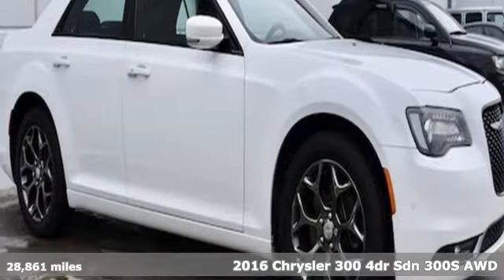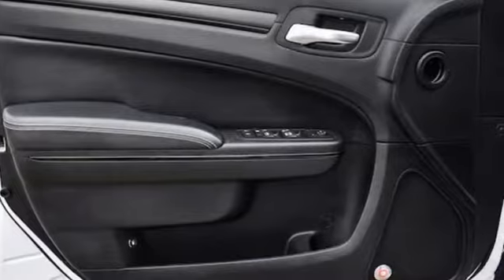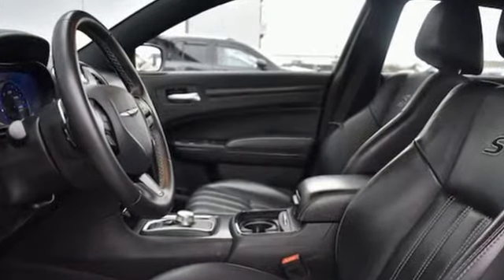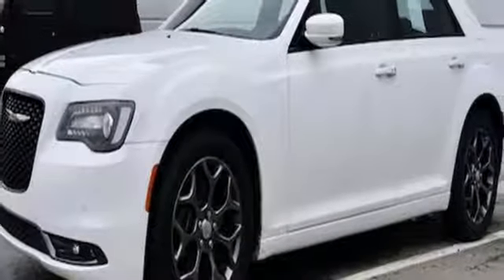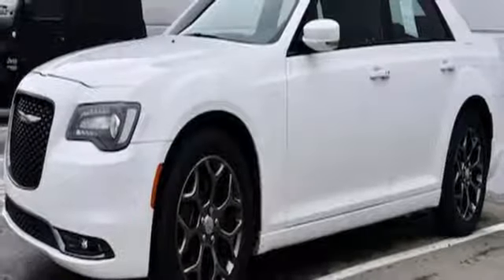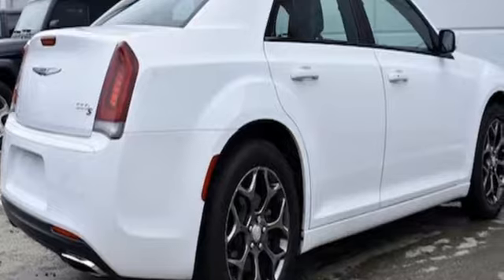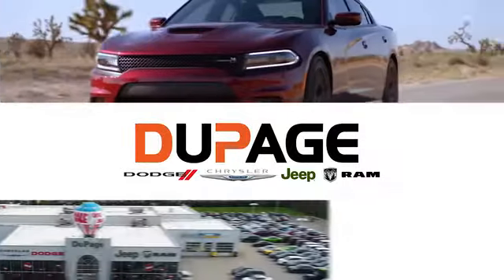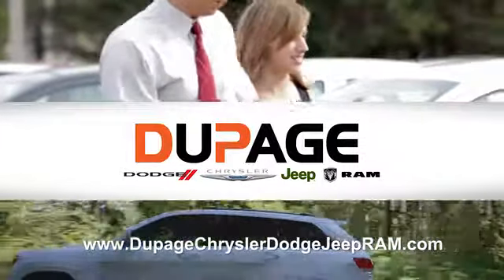Used 2016 Chrysler 300 Glendale Heights IL Chicago, IL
Year: 2016
Make: Chrysler
Model: 300
Trim: S
Engine: 3.6L V6
Transmission: Automatic 8-Speed
Color: Bright White Clearcoat
Interior: Black
Mileage: 28861
Stock #: P1083
VIN: 2C3CCAGG4GH145114
Bright White Clearcoat 2016 Chrysler 300 S AWD 8-Speed Automatic 3.6L 6-Cylinder SMPI DOHC **One Owner** **LEATHER-HEATED SEATS** **CERTIFIED**.Recent Arrival! 18/27 City/Highway MPGAwards:* 2016 KBB.com Best Buy Awards Finalist * 2016 KBB.com Brand Image Awards

Address:
433 East North Avenue